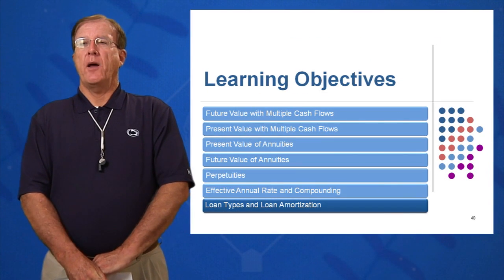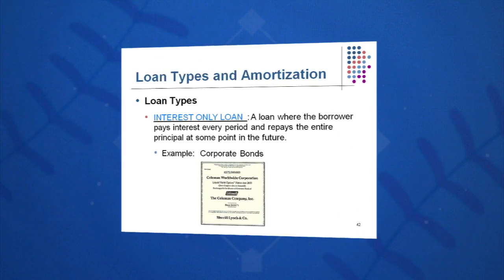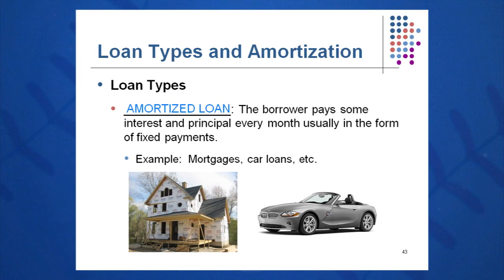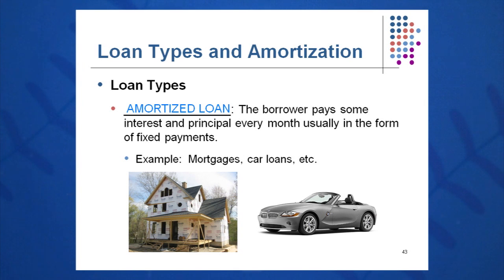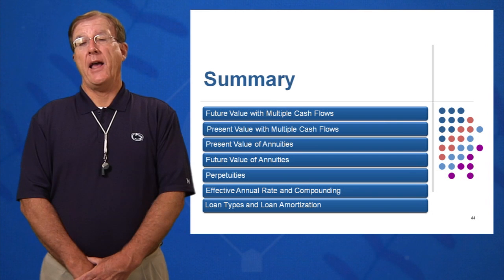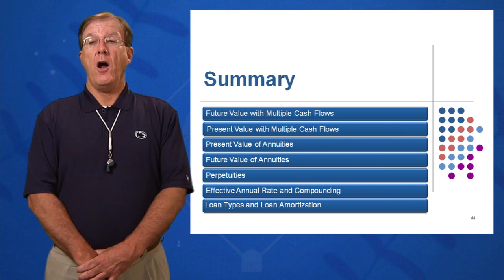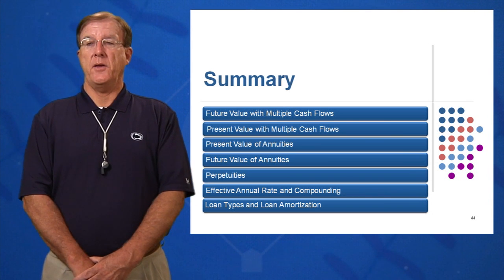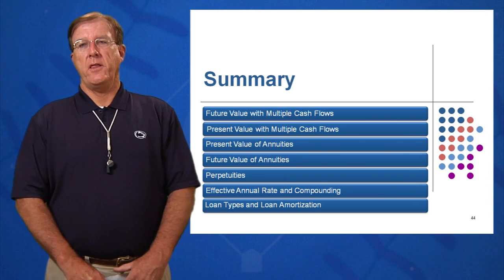Session 06: Objective 7 - Loan Types and Loan Amortization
The Finance Coach: Introduction to Corporate Finance with Greg Pierce

Textbook:
Fundamentals of Corporate Finance
Ross, Westerfield, Jordan

Chapter 6: Discounted Cash Flow Valuation

Objective 7 - Key Components:
Pure Discount Loan (Eg. Treasury Bill)
Interest Only Loan (Eg. Corporate Bond)
Amortized Loan (Eg. Mortgage, Car Loan)